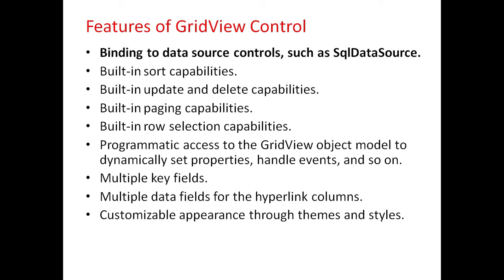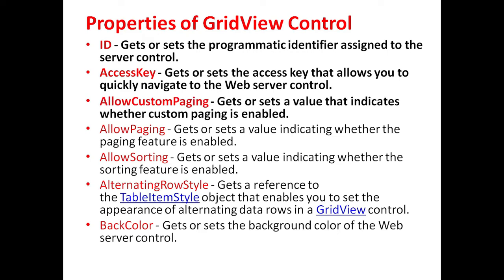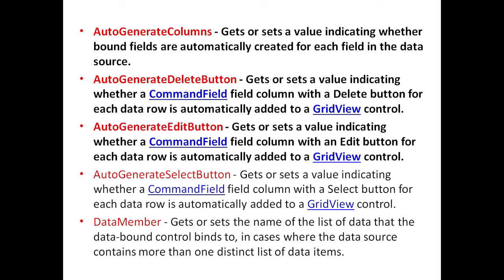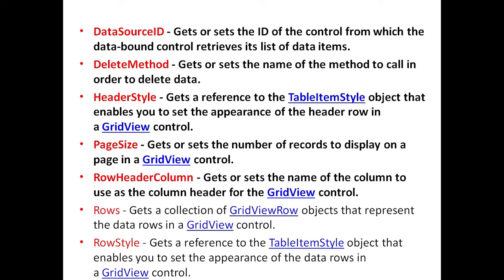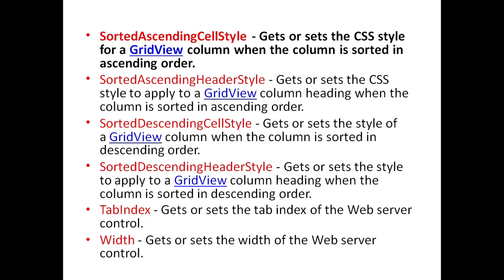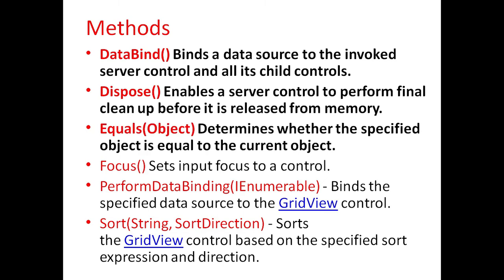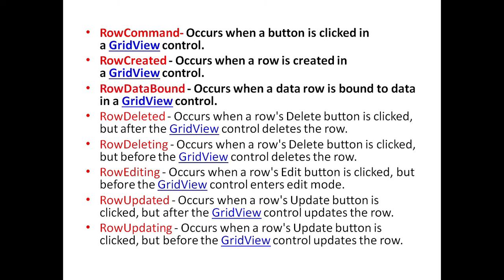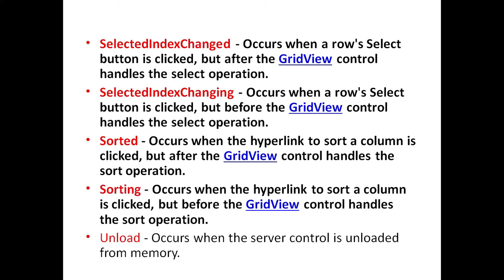GridViewControl In ASP Net